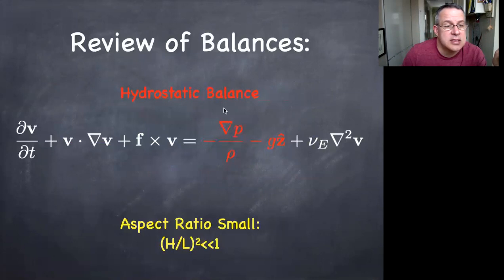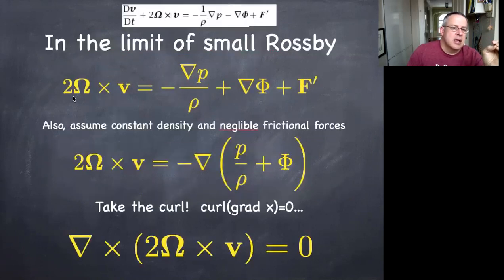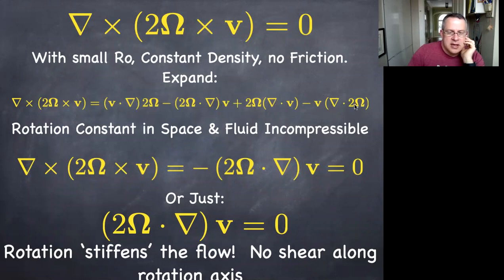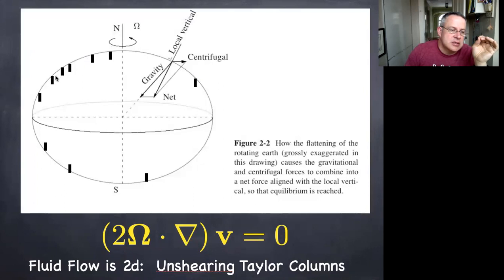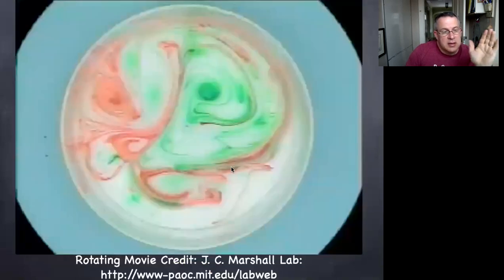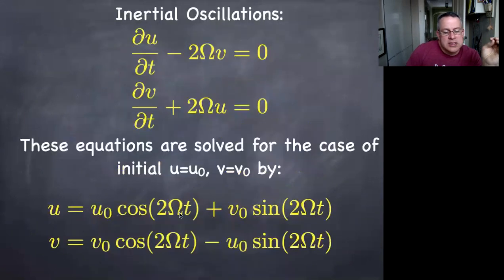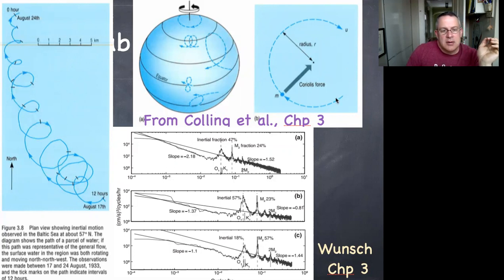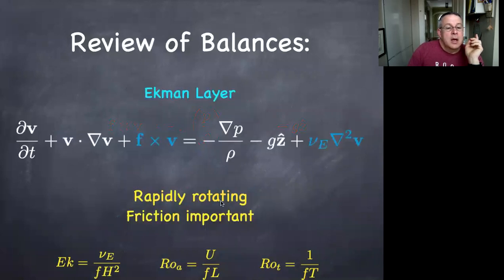EEPS1520: 07b Taylor-Proudman and Inertial Oscillations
This video describes some of the consequences of doing oceanography on a rotating planet.